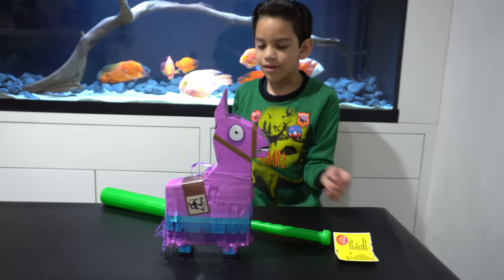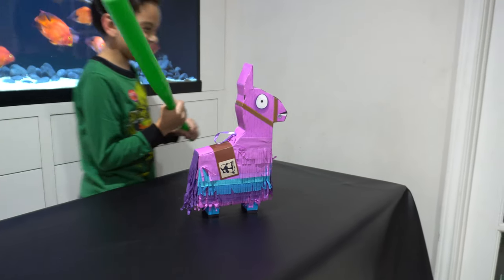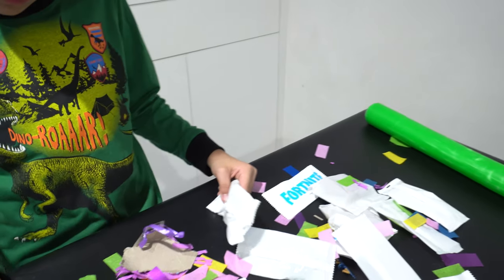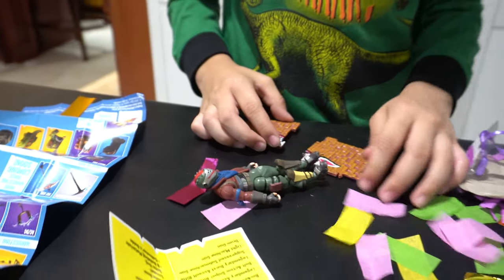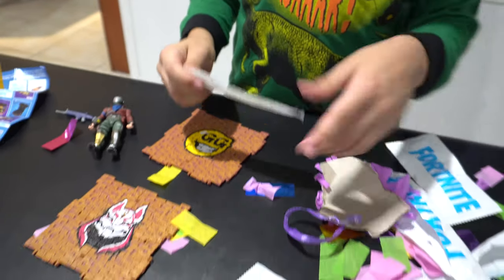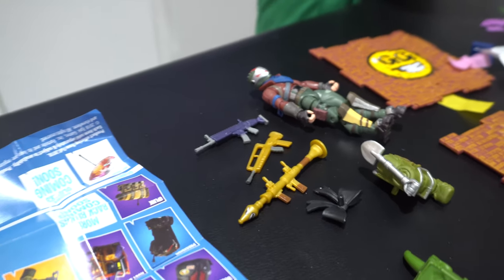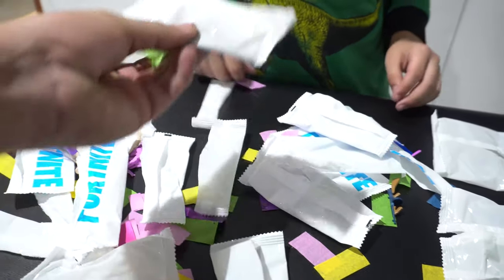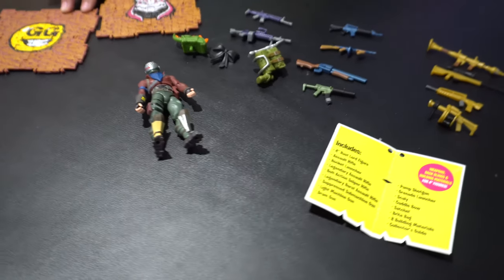Jazwares Fortnite Llama Drama Loot Piñata Unboxing!! FIRST LOOK!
If you missed my previous video, you'll see that i had bought a fortnite llama. well now its time to unbox it, adrian adventures style lol. thanks again like always for all the support. We really appreciate it and helps the channel out alot.